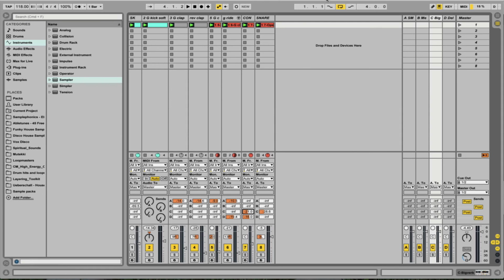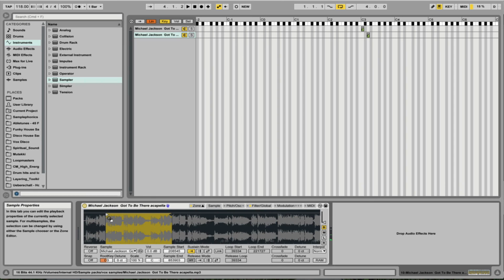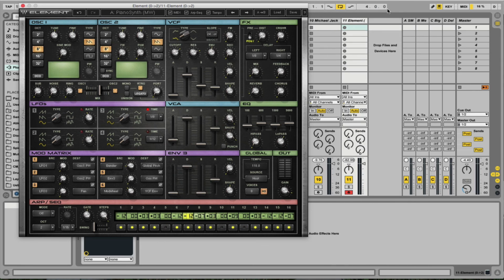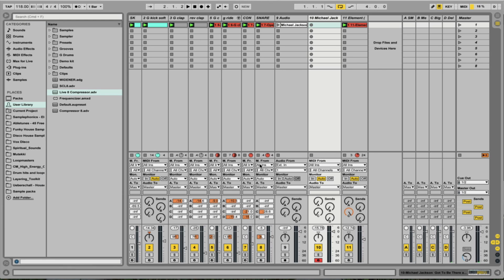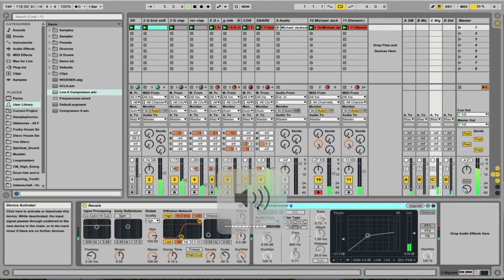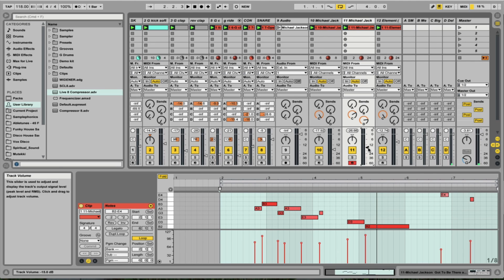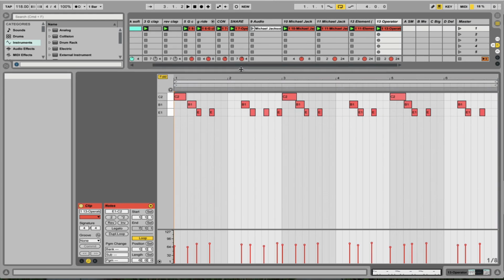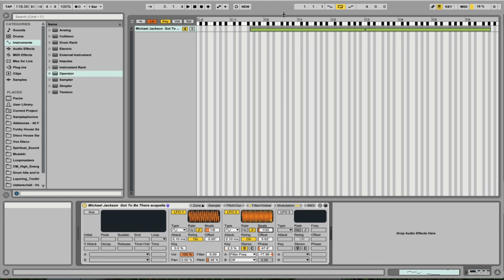Michael Jackson Acapella Samples for Glitchy Deep House in Ableton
How I use an acapella to find and create unique samples for vocal glitches in a deep house track in Ableton Live.